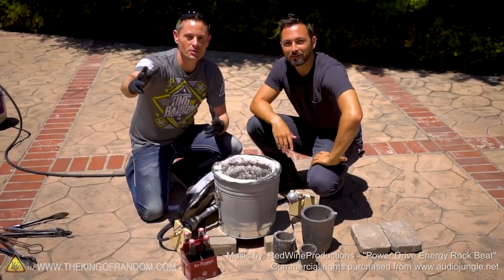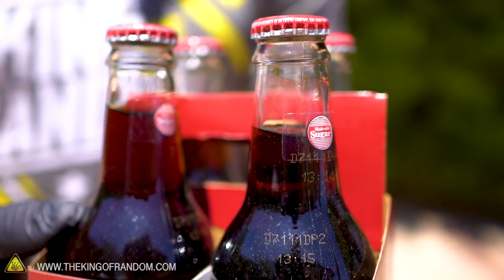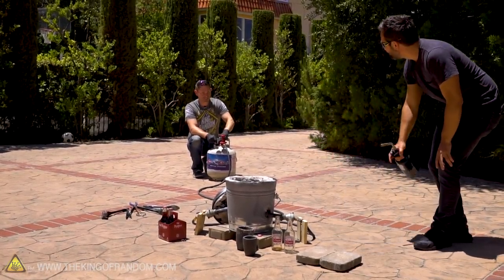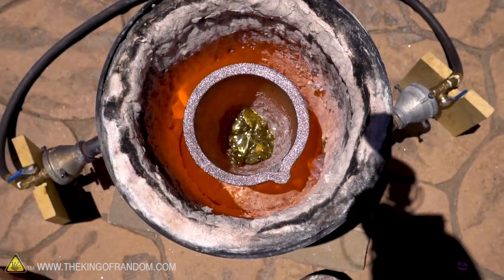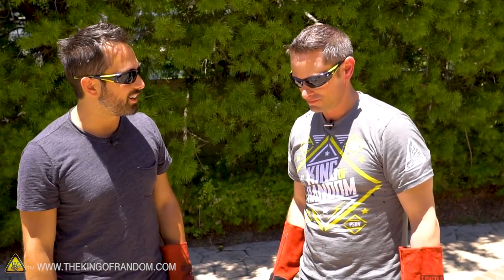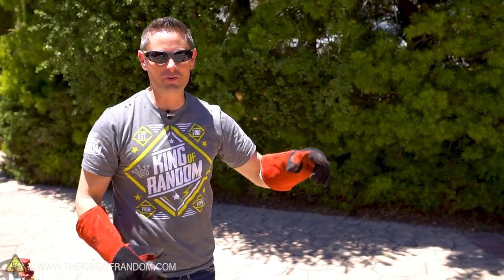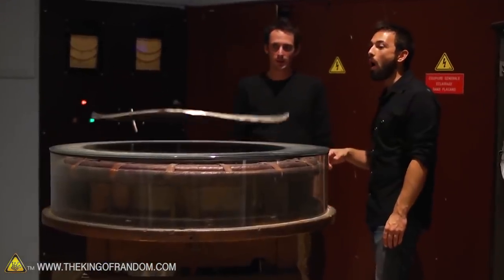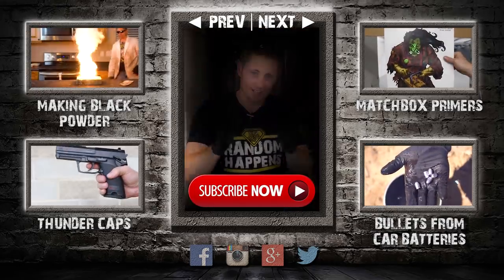Will Glass Bottles Melt? TKOR Takes Glass Melting To The Next Level With Our DIY Foundry!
Can the TKOR foundry melt glass? Join The King of Random and Veritasium melting glass in a metal foundry. This Random Happens features a collaboration melting dr pepper soda bottles. The glass bottle is set in a hot fire and cast in a mold made from dirt. Here’s a hot twist on some cool tricks on how to melt glass using a foundry. In this foundry experiment, Grant Thompson takes glass and bottles to the foundry to see what happens. What do you think will happen?

This melting glass project is also great for those wanting to know how to do other cool things with a foundry: foundry project, melting with foundry, glass melting, how to melt glass, glass recycling, melting glass at home, recycling glass, how to melt glass bottles at home, how to recycle glass at home, melting metal, DIY foundry, homemade foundry melting, glass casting, science projects and more!

If you’re looking to try something new or for an activity such as: DIY foundry project, melting glass, melting fidget spinners experiment, cool science experiments, fun weekend project, metal experiment, STEM project, STEM research, or just a fun project with the family, watch the video to learn more.

Dr Pepper
Steel Tong